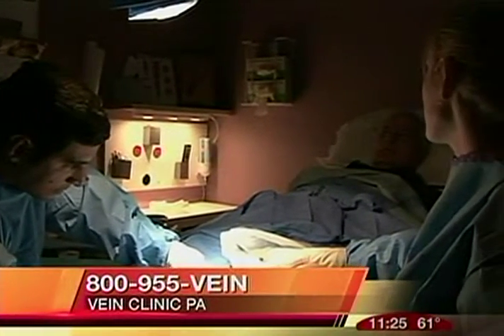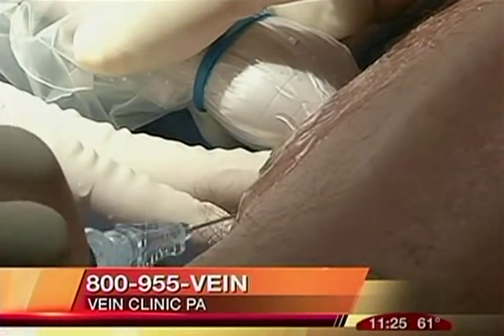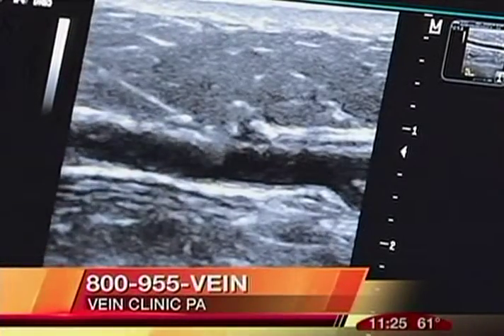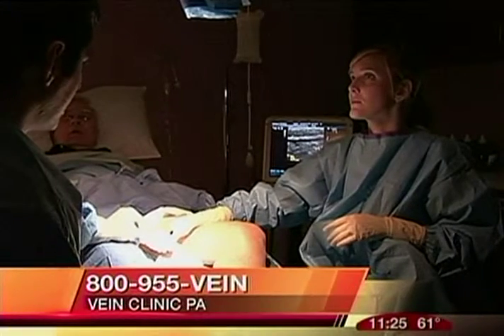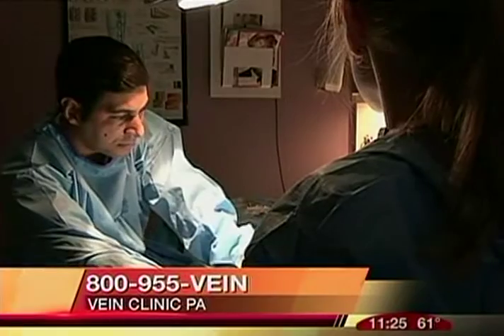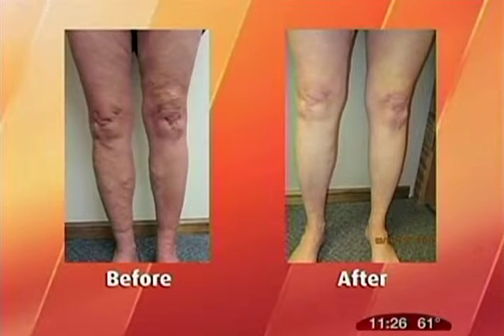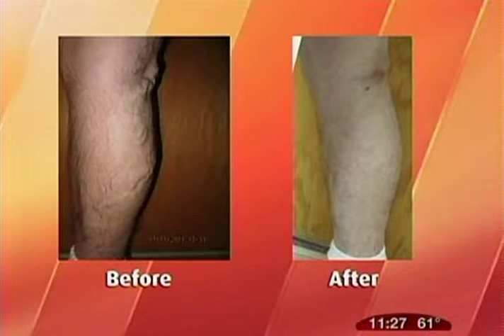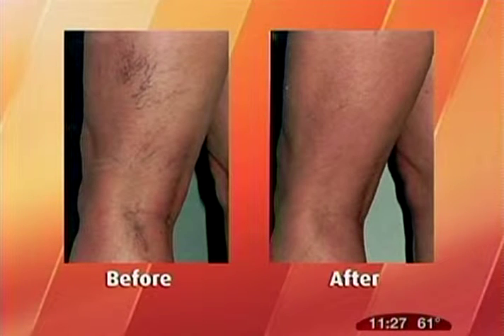Vein Clinic PA - Dr. Gupta on KARE 11 Today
Dr. Gupta appears on KARE 11 Today, and speaks with Heidi Bodine about varicose veins and varicose vein treatment using EVLA. Vein Clinic PA has locations in Minnesota in Chanhassen, Hutchinson, Lakeville, and Blaine